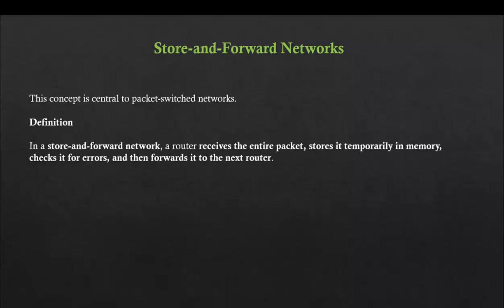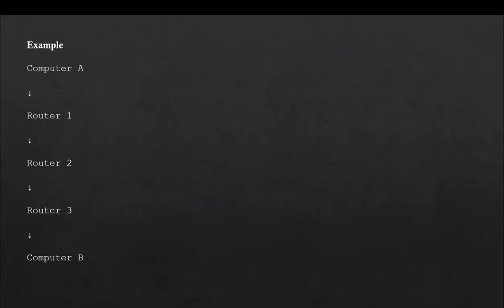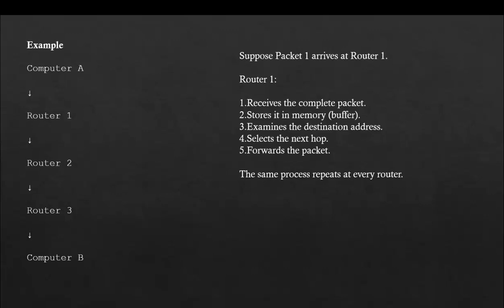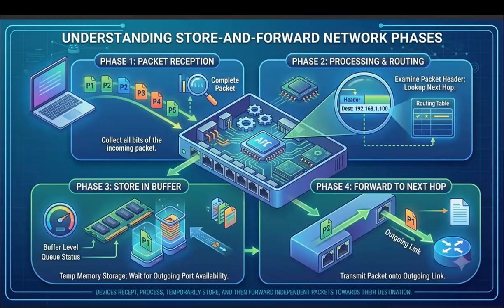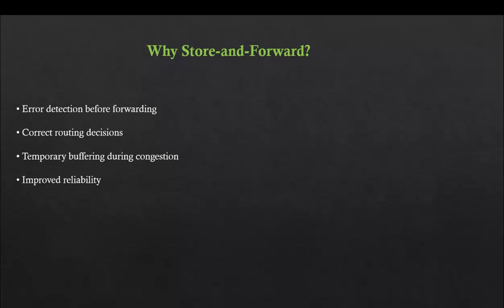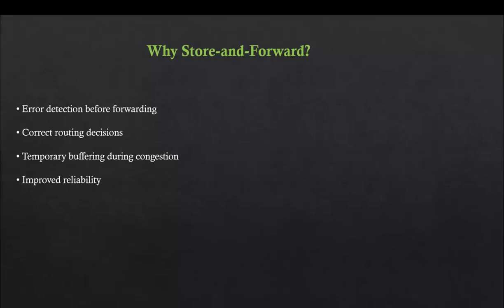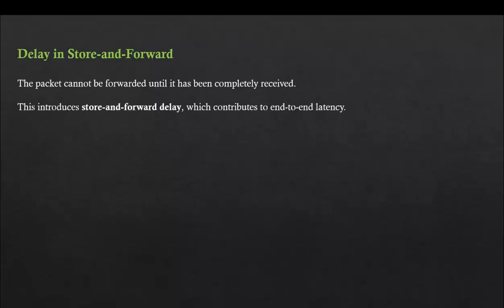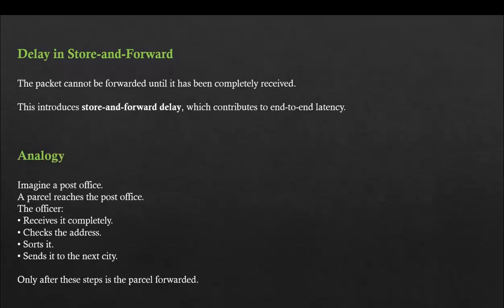Store & Forward: The Backbone of the Internet | Computer Networks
Computer Networks Made Simple: Store and Forward